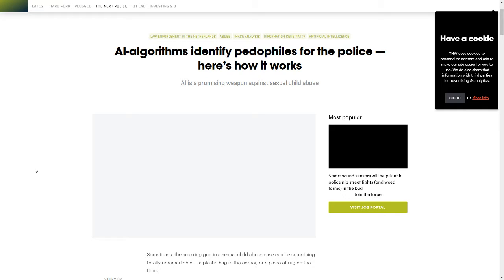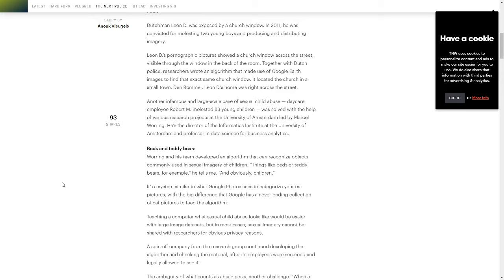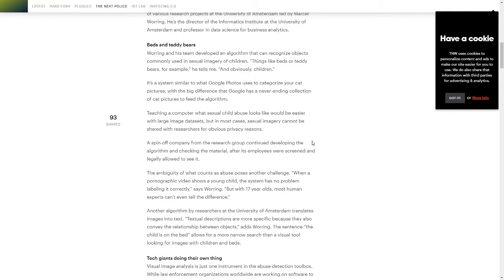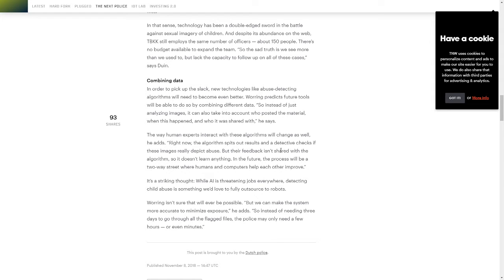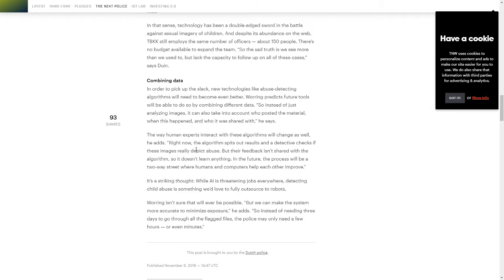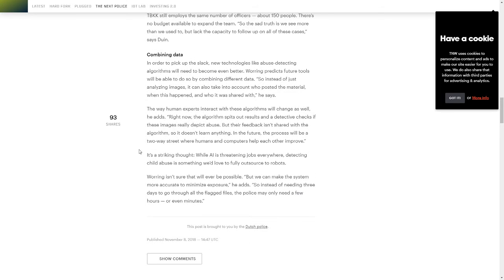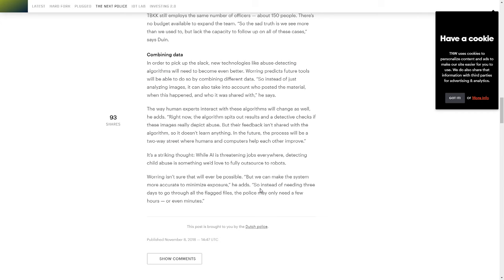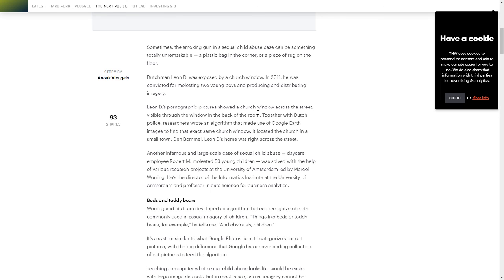AI-algorithms help identify pedophiles for police